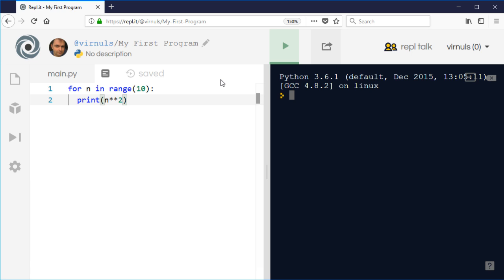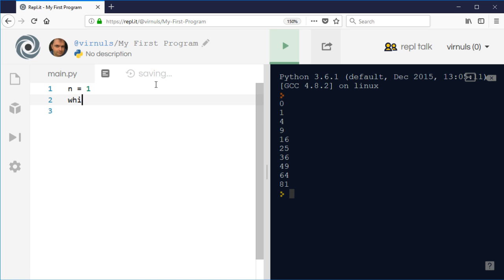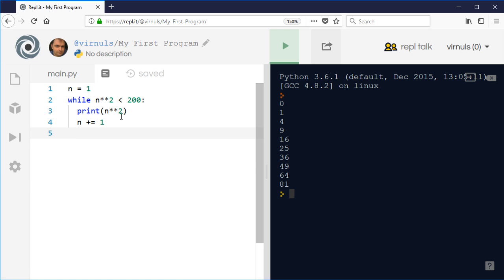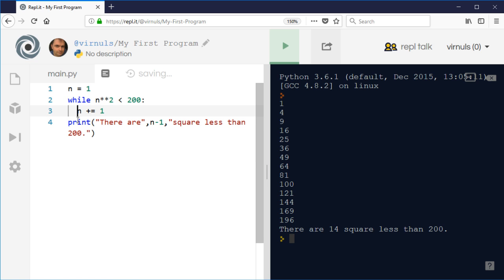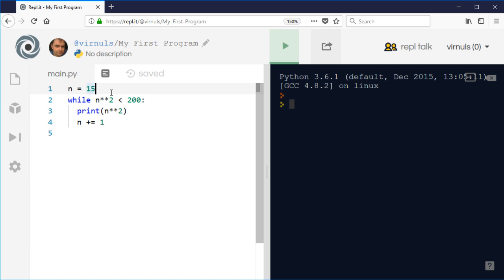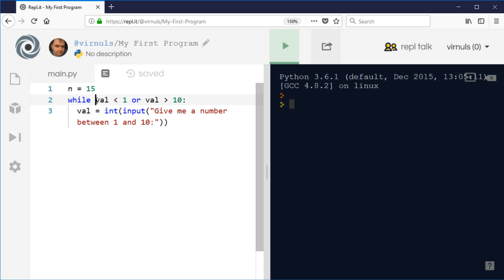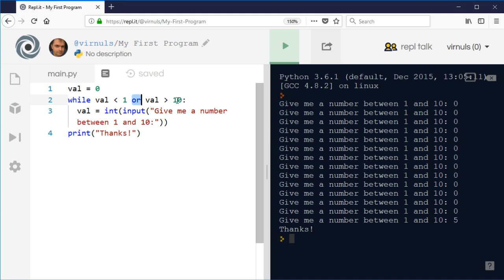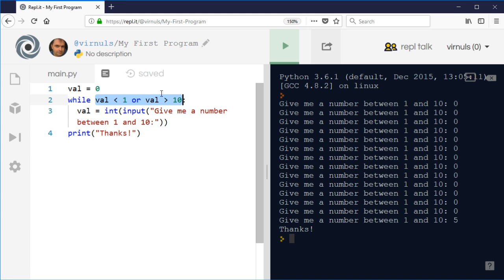Python 3 - Repetition with While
An introduction to the use of the while construct in Python, and how it can be used for repetition/iteration when we don't know how many times we want to repeat something.